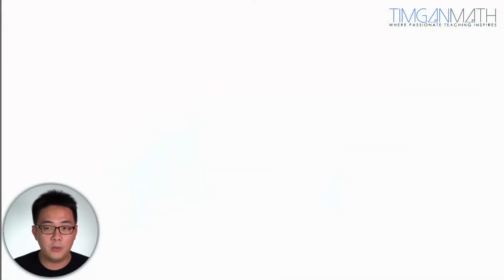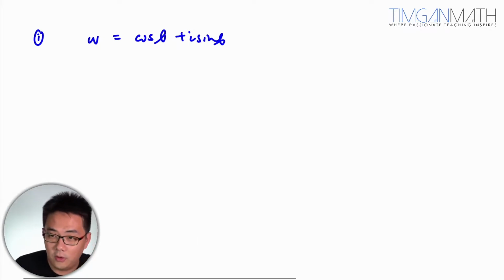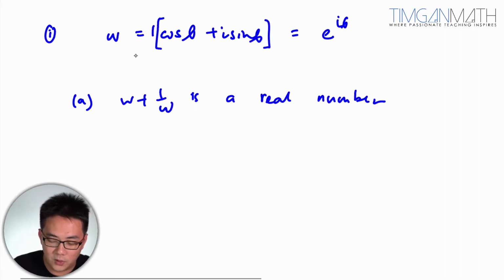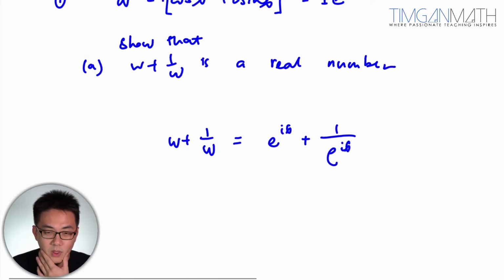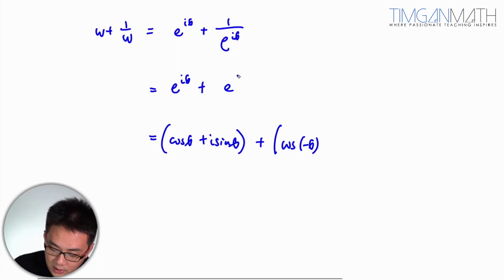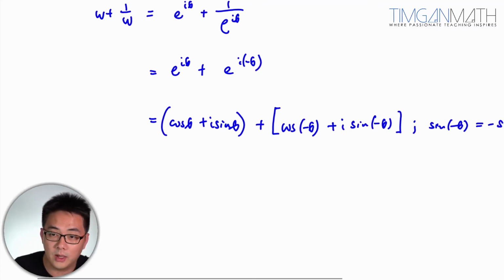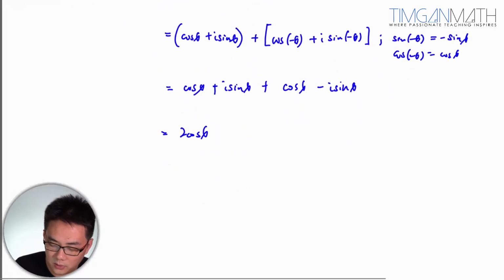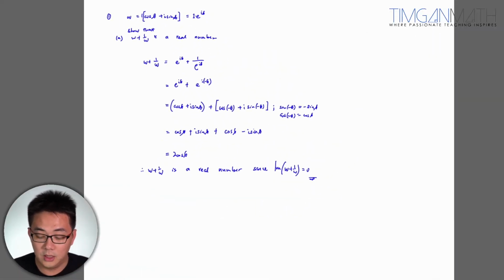A Level H2 Math 2019 Paper 1 Q9 (i) (a)